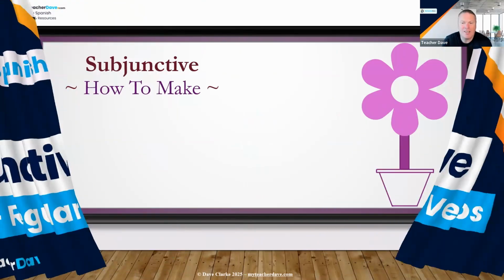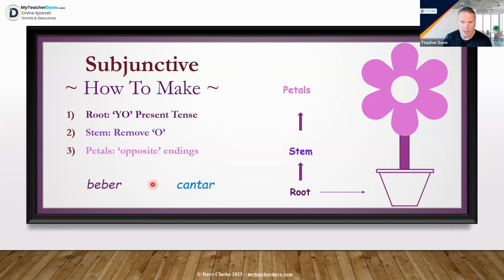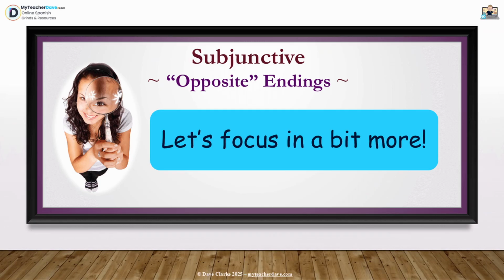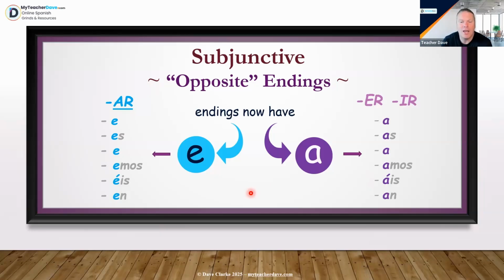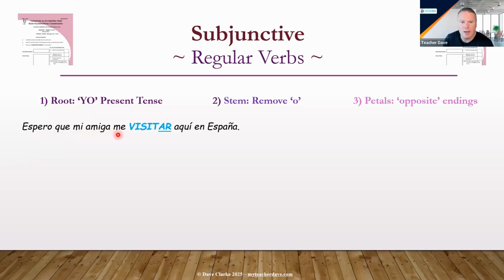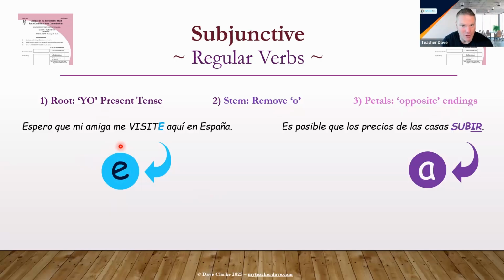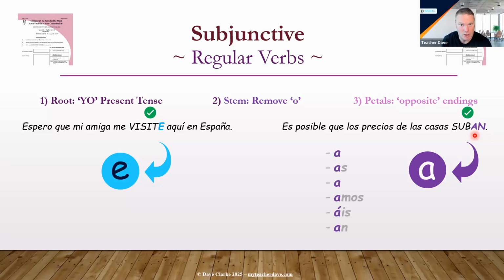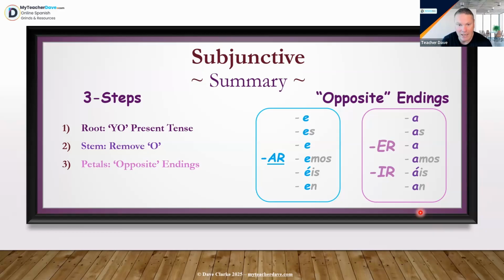Subjunctive Regular Verbs Present Tense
This video teaches Leaving Cert Spanish students the 3 steps to conjugating regular verbs in the present subjunctive.
We start with a general overview of the process.
Then, we go a little bit deeper to understand the fundamental concept of "opposite" verb endings.
Lastly, we'll apply what we've learned to examining two examples from LC past exam papers.

This video forms part of a series that provides you with a full understanding of this absolute “POINTS-BOOSTING” piece of Spanish Leaving Cert Grammar!
There is a nice, quick quiz that accompanies this video so you can roll your sleeves up and get stuck into the topic yourself!

- - LINKS - -
Subjunctive Intro QUIZ:

TIMESTAMPS
0:00 Intro
01:10 Topic Overview
07:04 Normal Verb Endings
9:00 "Opposite" Endings
10:20 More Examples
12:10 -AR Verbs in Exam
17:32 -ER/-IR Verbs in Exam
19:50 Summary
34:34 Taster of verbs and spellings